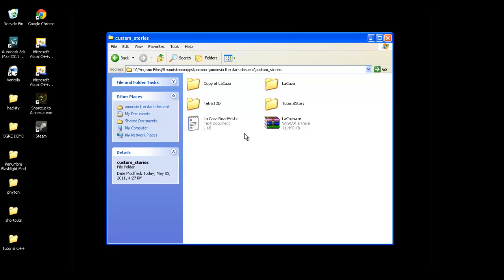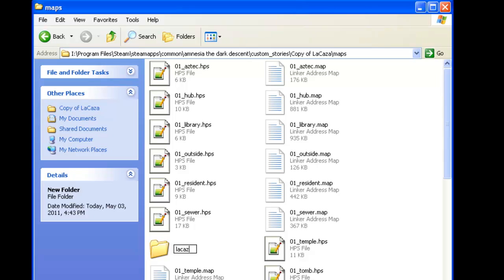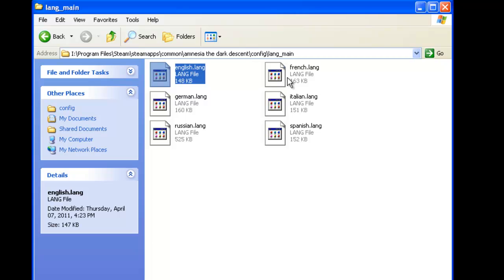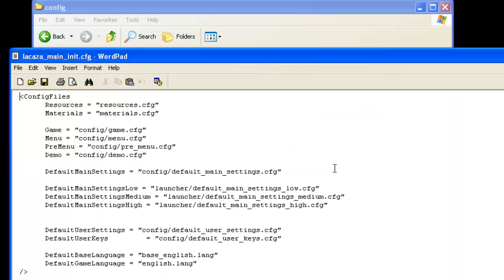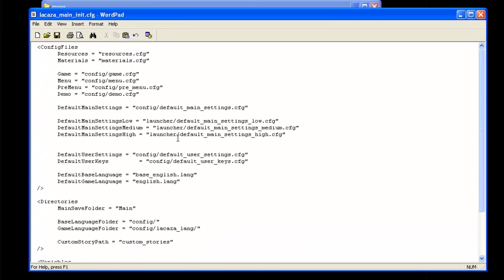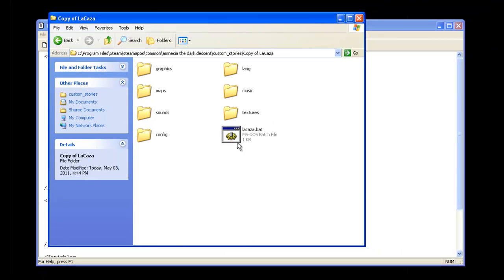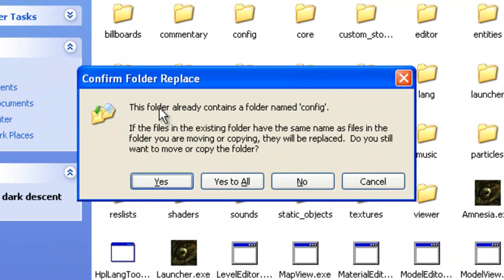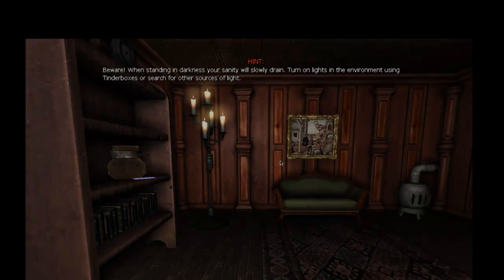Amnesia: Custom Story Tutorial: Converting Custom Story to Full Conversion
A tutorial for Amnesia Custom Stories explaining how to convert your project to full Conversion status.  This is only needed when you are changing attributes of core mechanics of Amnesia: The Dark Descent.